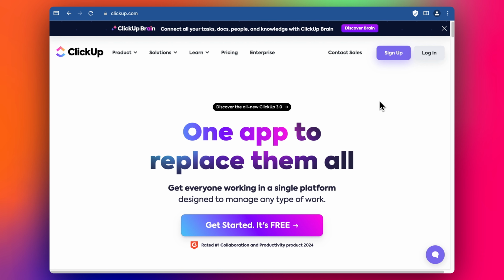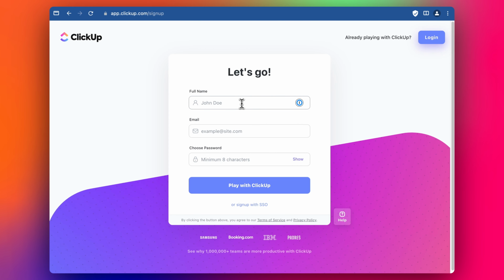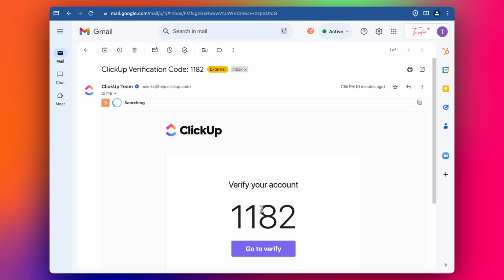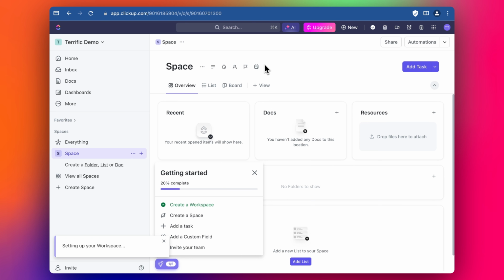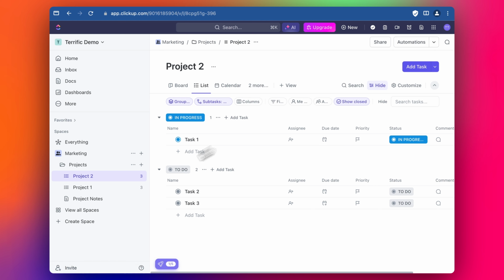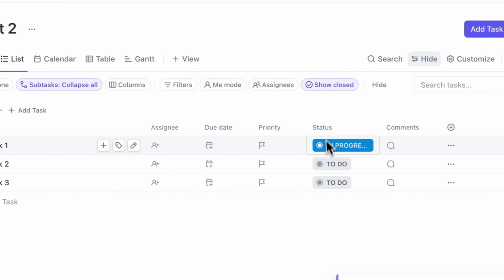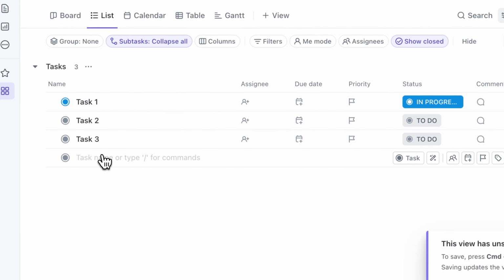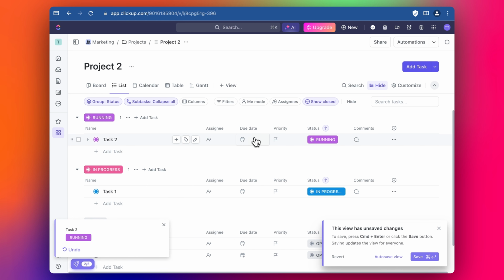Getting started with ClickUp for free (in 2 min)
This is a quick video showing you how to create a new account in ClickUp. It's my preferred project and task management tool that I use everyday. It takes just a minute to create an account but then a bit more time to properly set it up for your needs.  ➝ Try ClickUp for free

-- Chapters --

00:00 Comparison with Asana and Monday.com
00:19 Personal preference
00:56 Opening a new ClickUp account
01:20 Account setup process
02:41 Quick introduction to task management
03:21 Customisation
04:07 Conclusion

-- Video Summary --

Introduction
- The video introduces how to set up a ClickUp account, advocating ClickUp as a preferred project and task management platform.
- The presenter expresses a preference for ClickUp over Asana and Monday.com, noting it depends on individual and company needs.

ClickUp's Appeal
- ClickUp is praised for its functionality, flexibility, and customisation options, although it requires more setup time.

Setting Up a New Account
- The process involves starting with "Get Started", using an email to sign up, and then customising settings based on work type, company size, and intended use (e.g., managing a marketing team).

ClickUp Interface and Functions
- The interface includes a navigation bar, side navigation, and a main space area.
- Spaces represent teams or departments, with projects and tasks organised within.
- The presenter outlines basic navigation, including home, inbox, docs, dashboard, and spaces.

Task Management
- Tasks are grouped into statuses, with the ability to add new tasks and update statuses.
- Customisation allows for different views, such as Kanban boards, and adjusting statuses to fit various stages of a process.

-- Stuff --

-- Terrific --